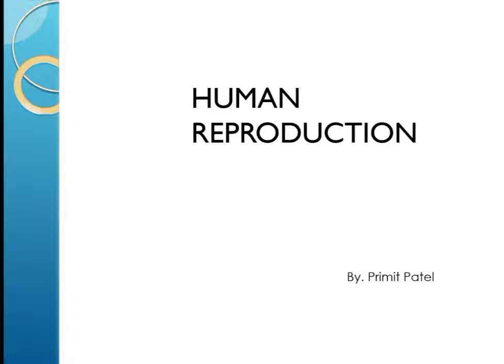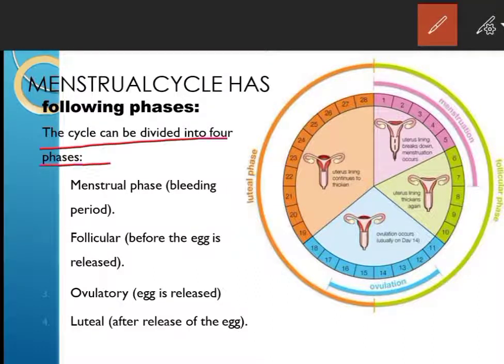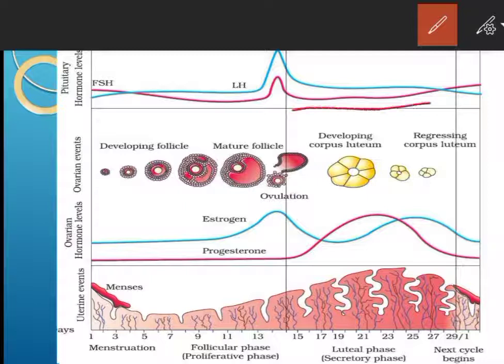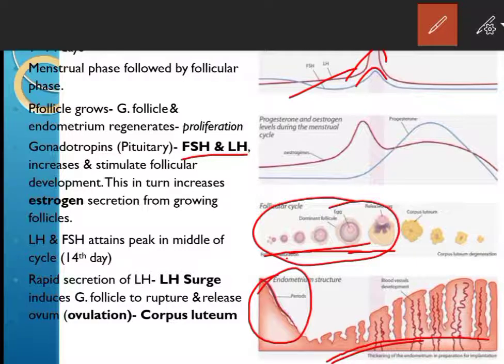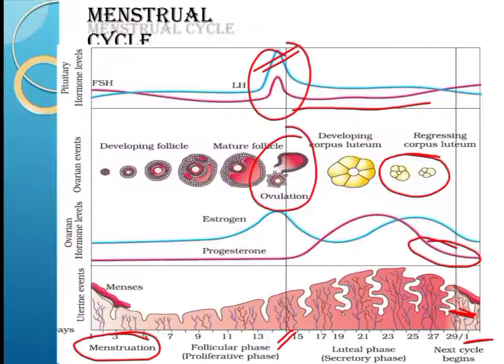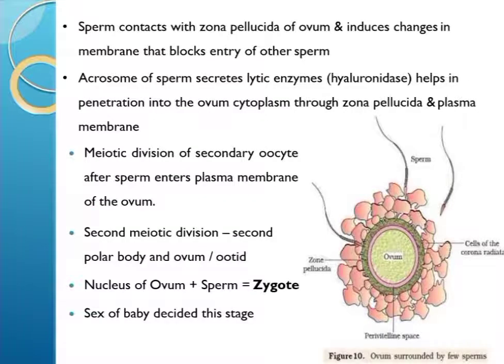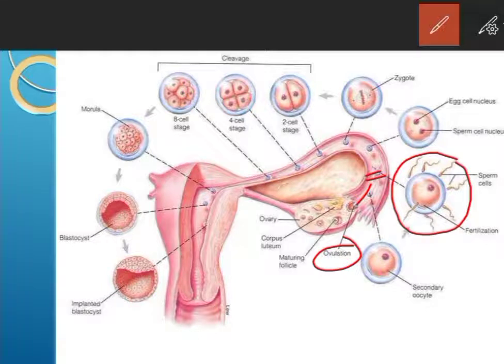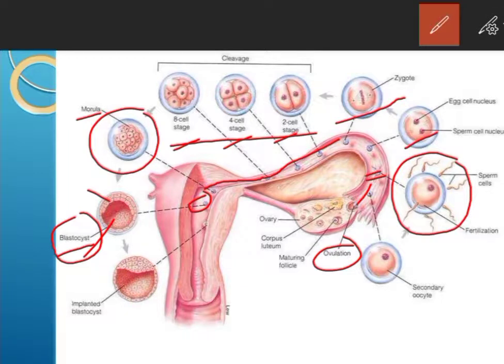CLASS 12 BIOLOGY CHAPTER 3 PART 5